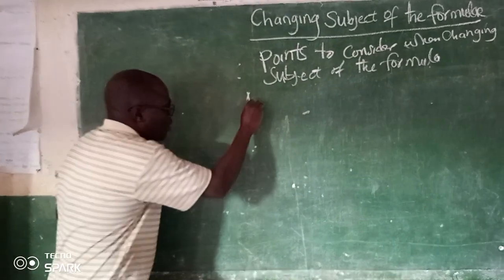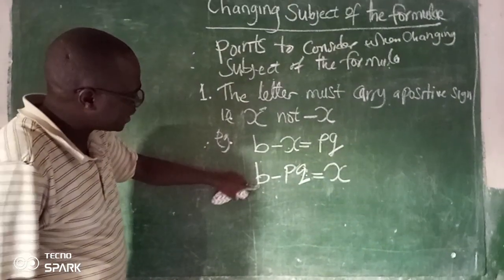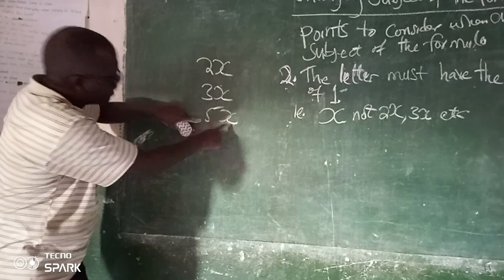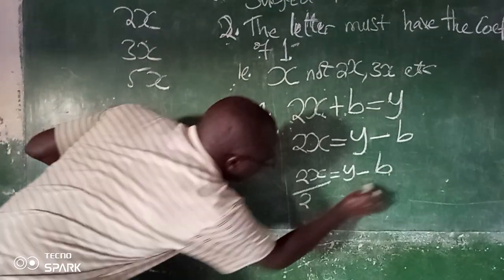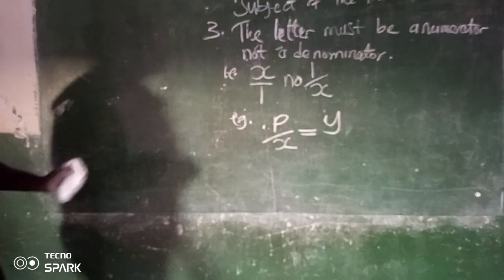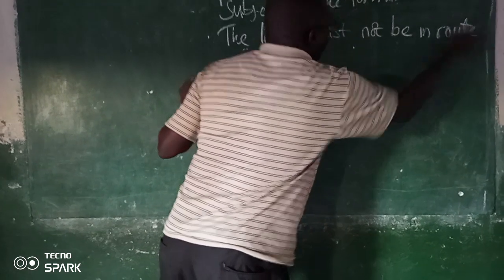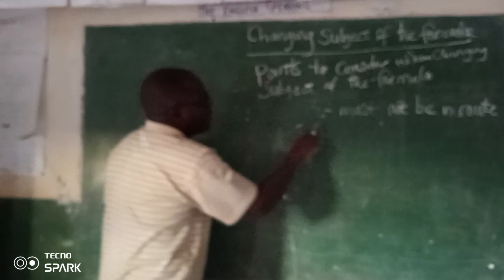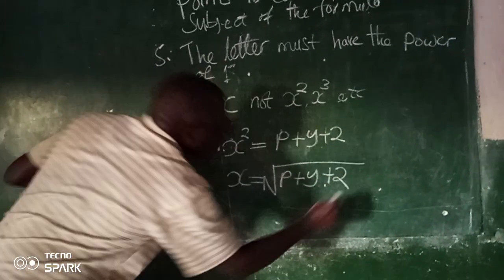CHANGING SUBJECT OF THE FORMULA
The main aim of this channel is to share the the mathematical knowledge with students all over the world, seeing one becoming mathematically successful is my priority.